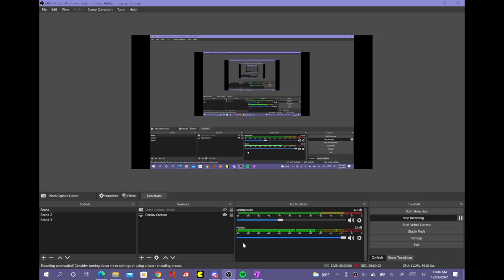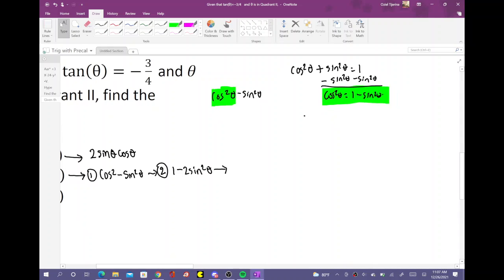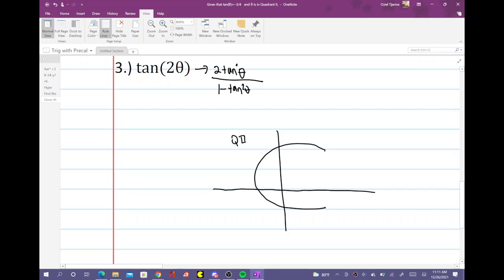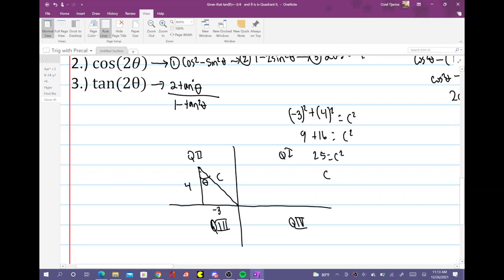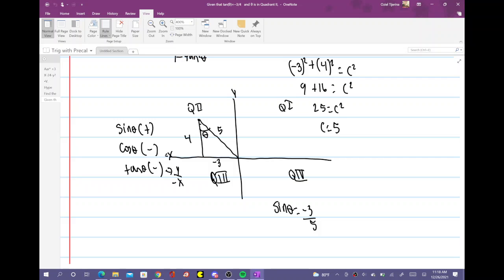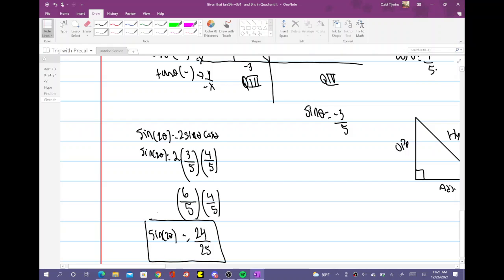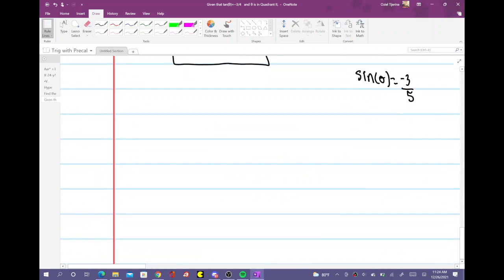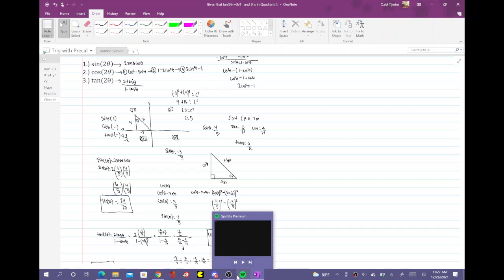Trigonometry- Double angle identities- HOW TO FIND THEM!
Hi guys! In this video, I go over how to find the 3 double angle identities
sin(2x)
cos(2x)
tan(2x)
If anyone has any questions please let me know!